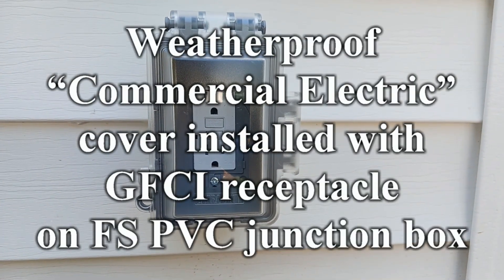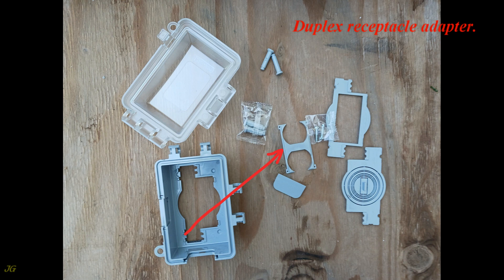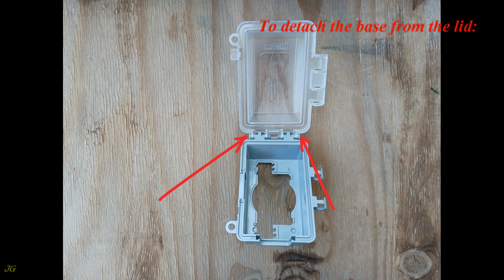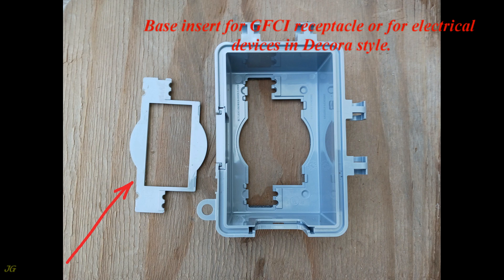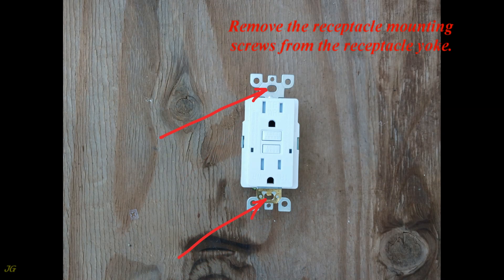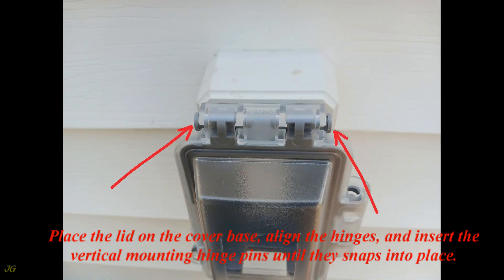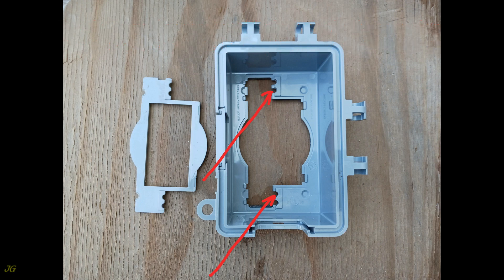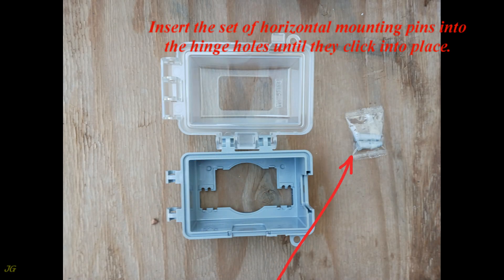Weatherproof cover installed with GFCI receptacle on FS PVC junction box.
Installation details of "Commercial Electric" weatherproof cover installed with GFCI receptacle on FS PVC junction box.